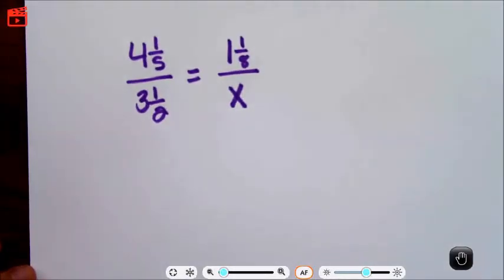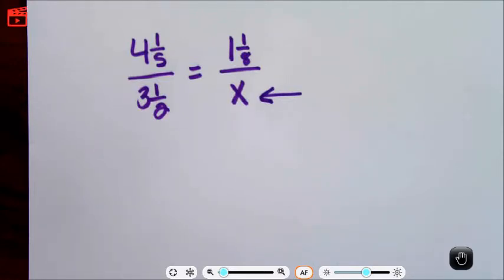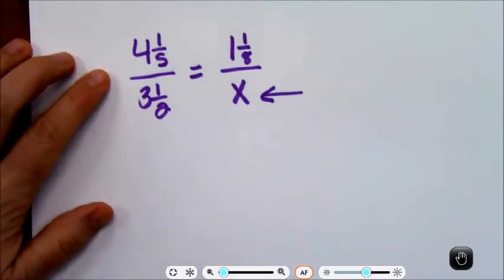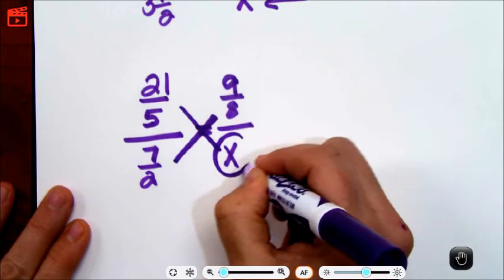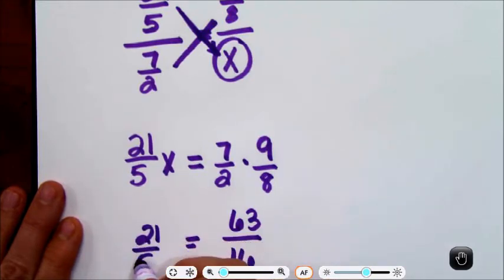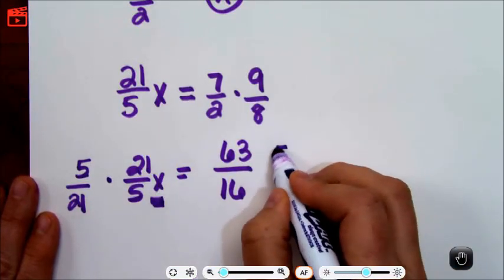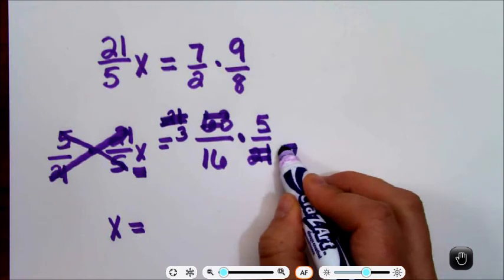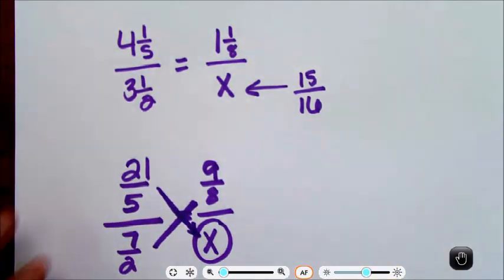Pre-Algebra: Simple Rational Equations (fraction equality with a variable)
Pre-Algebra instructional video